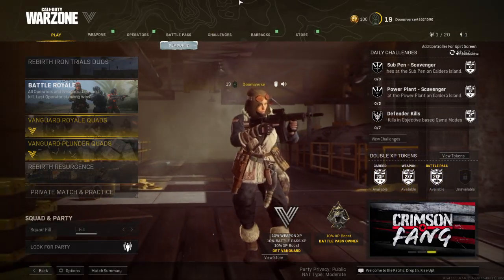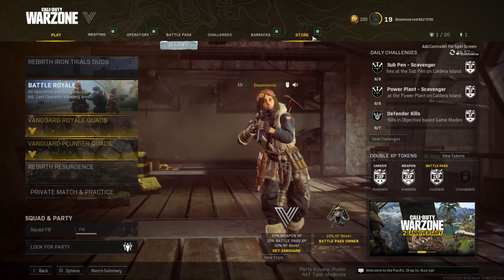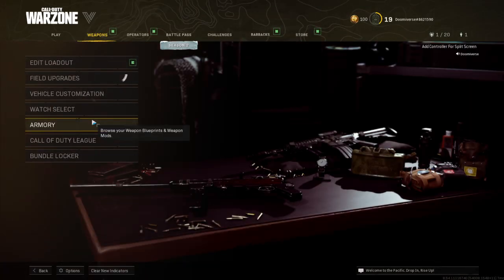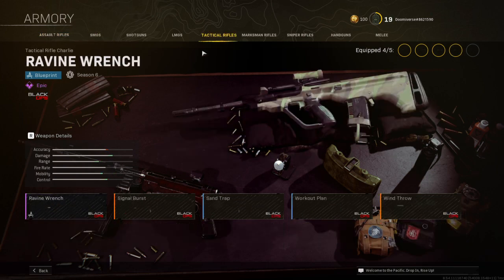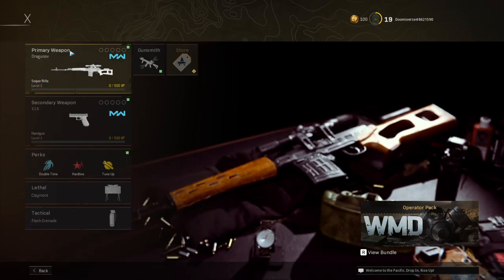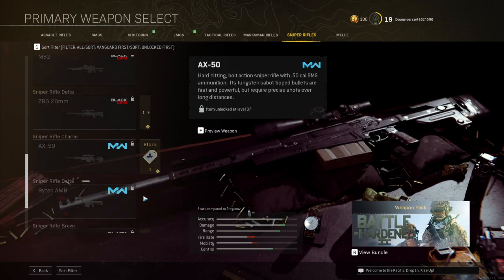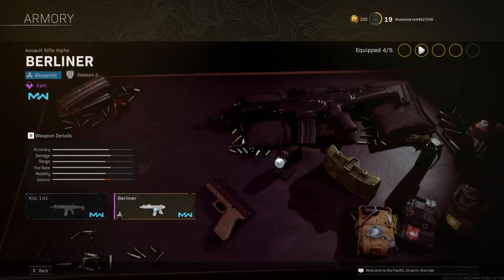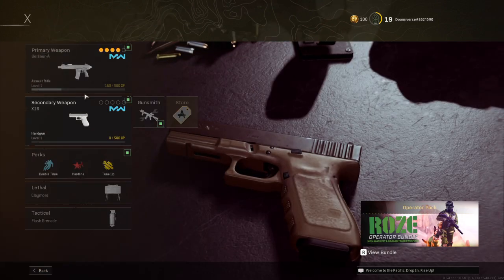How To Equip & Use Blueprint Armory Weapons In Warzone Season 2!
Hello everyone I'm Doomiverse, and welcome to another Call of Duty Warzone video! I hope you enjoy!